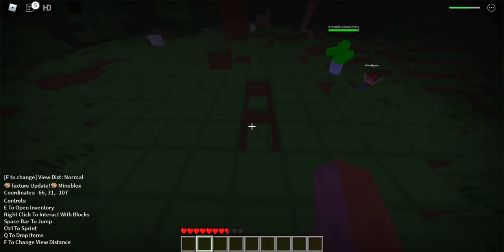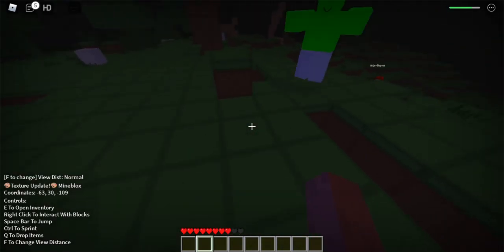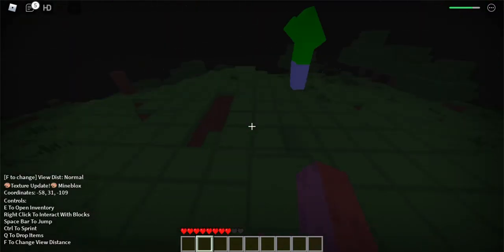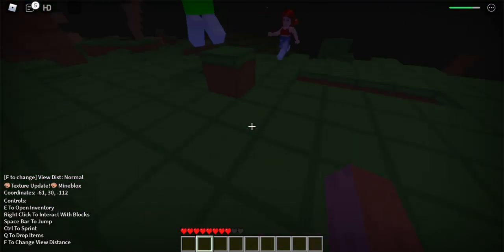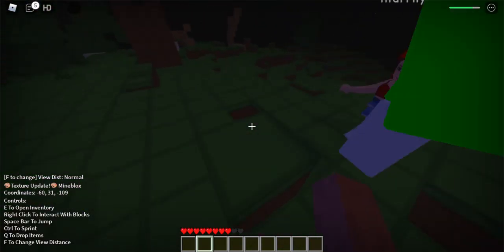Mineblox Manhunt Extra Scenes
e